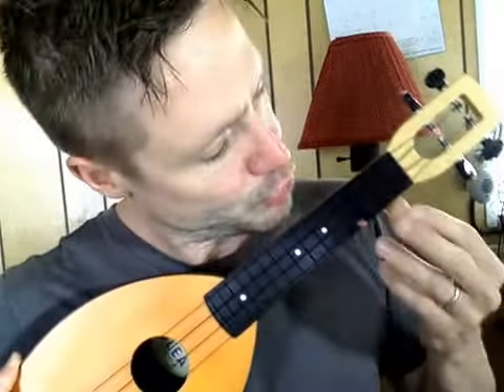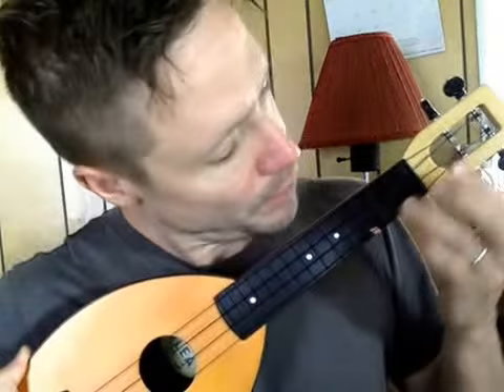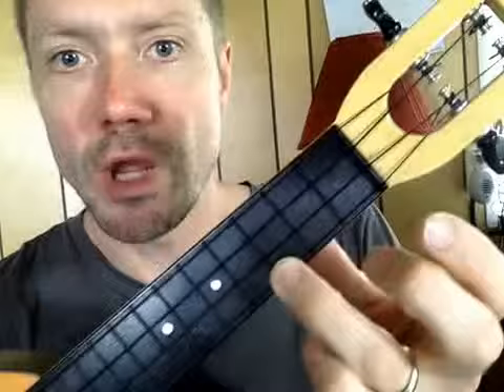Ukulele in Six Weeks, Class One: How to play C